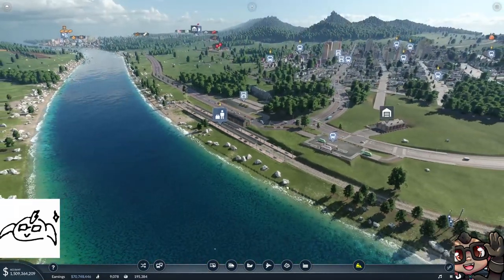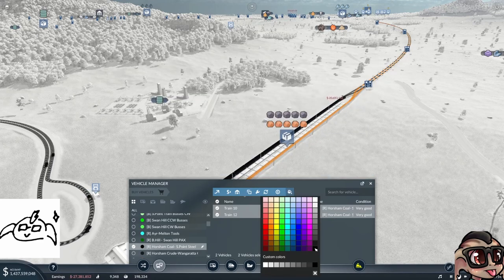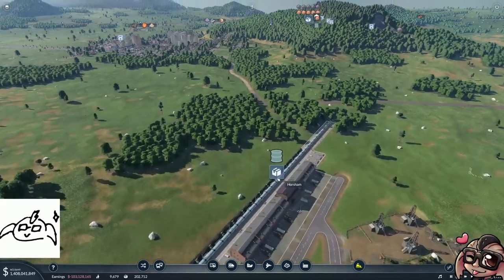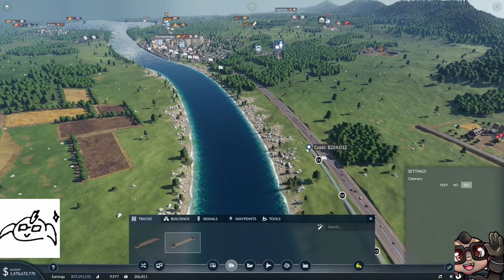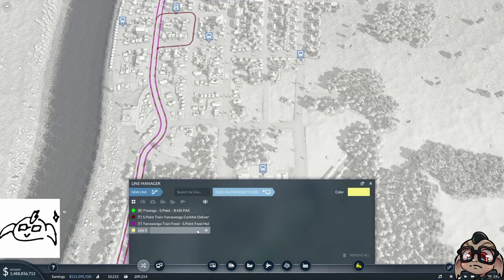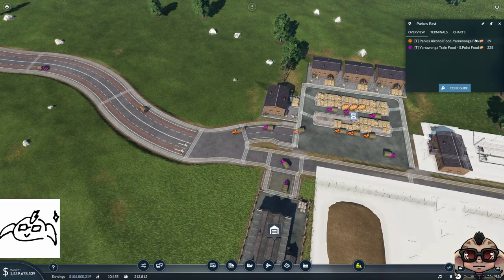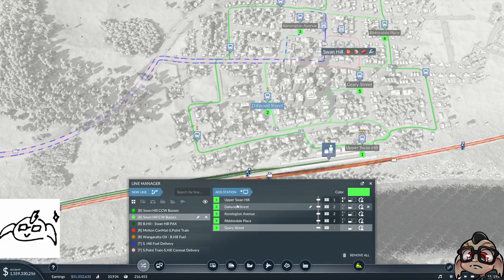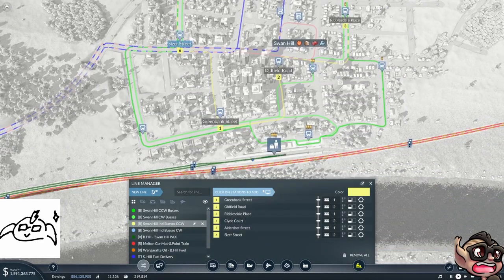Transport Fever 2 - 48 - Too much traffic, not enough PAX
The traffic situation worsens as we add more public transport.